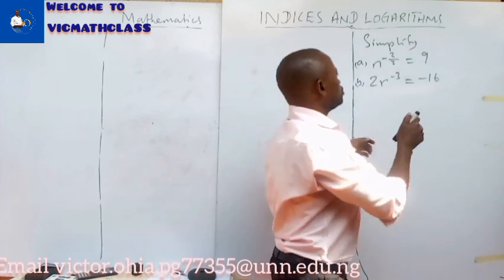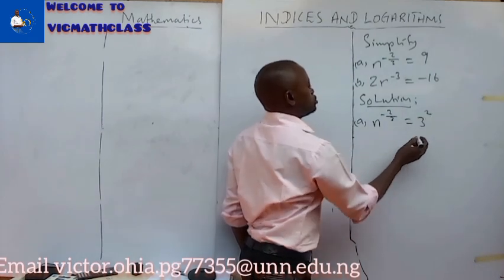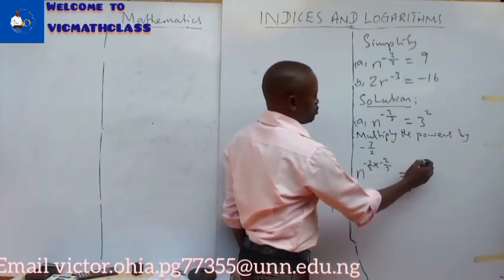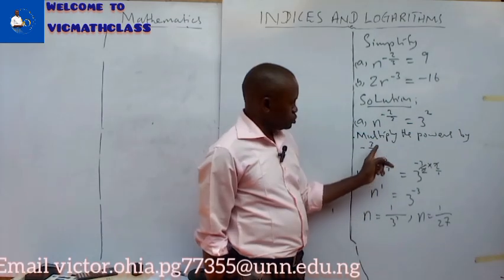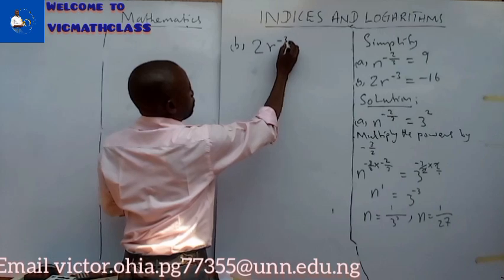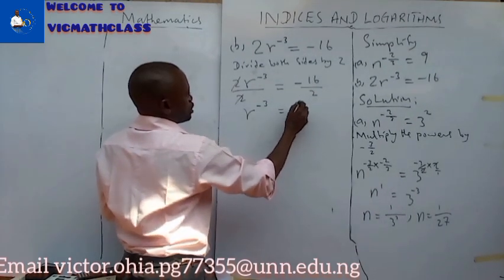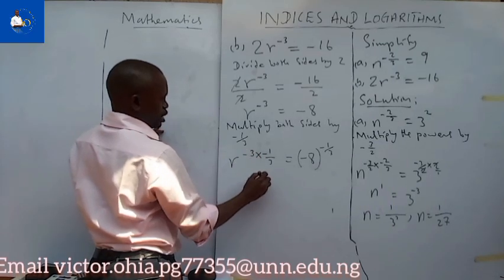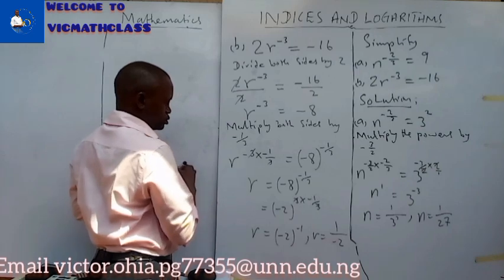Example questions in indices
VICMATHCLASS,
In this video, we are solving an example question in indicial equations. we want to show how one can resolve unequal powers and unequal bases in indicial equations.
The first step in solving problems of indicial equations is by raising the individual terms in their index form.
when the powers are not the same, we multiply both powers by the reciprocal of the powers an by such the unknown term is separated.